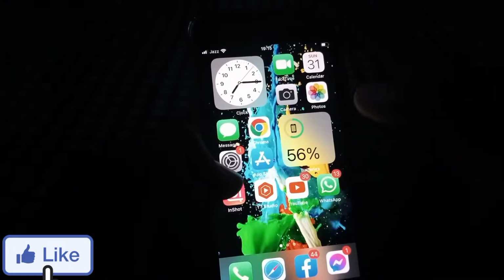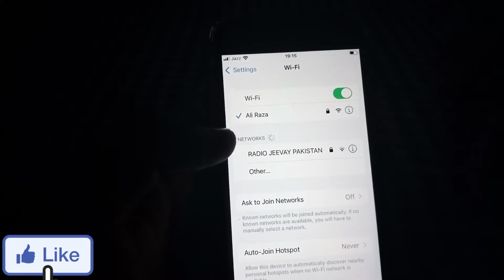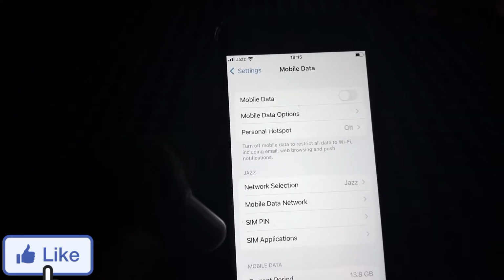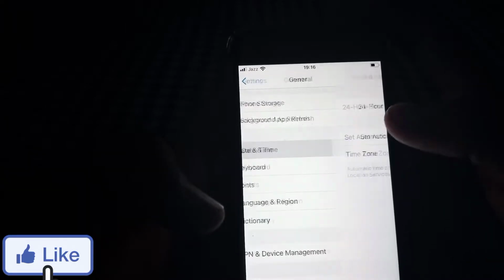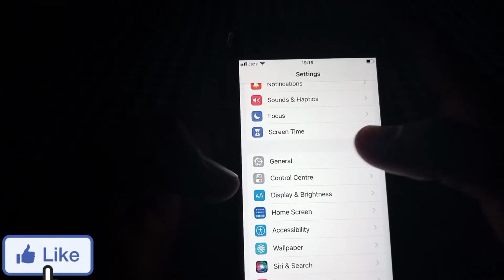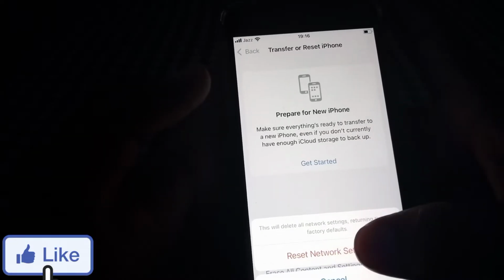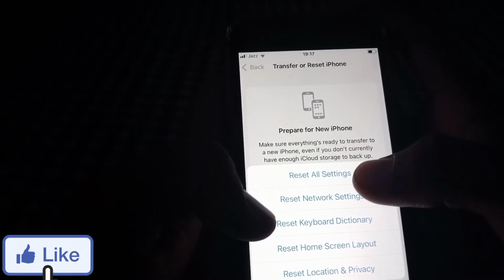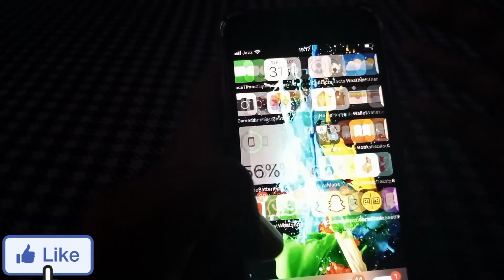App Store Not Working iOS 16 | How to Fix App Store Not Working on iPhone and iPad | 2022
After watching this video you will be able to know " App Store Not Working iOS 16 | How to Fix App Store Not Working on iPhone and iPad | iOS 16 | 2022 ". So get rid of this problem and enjoy your device.